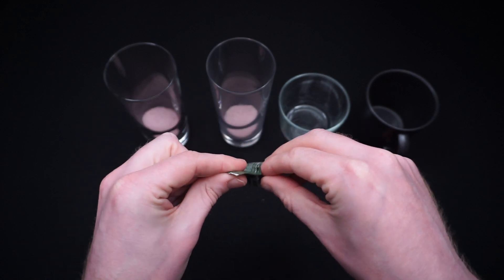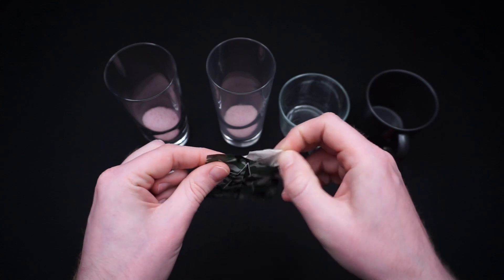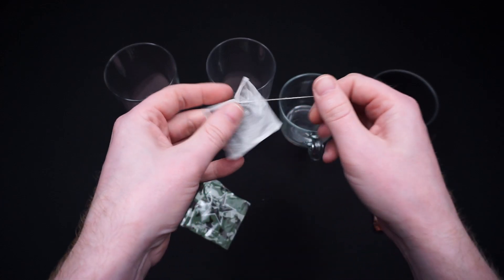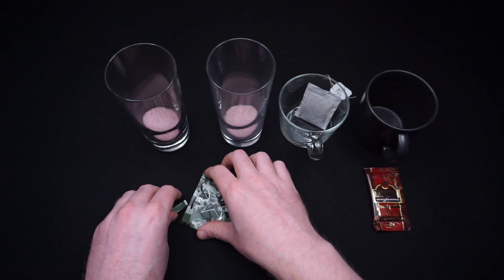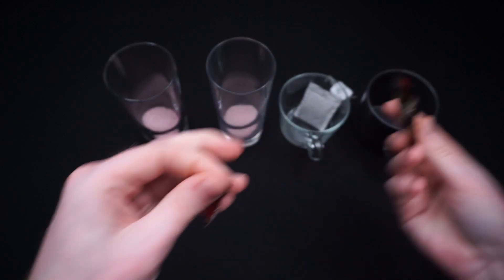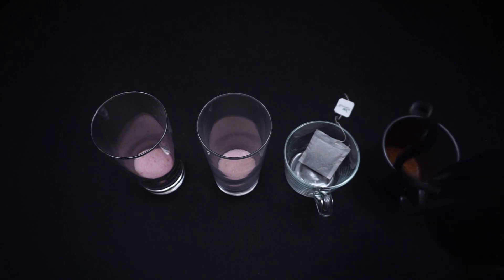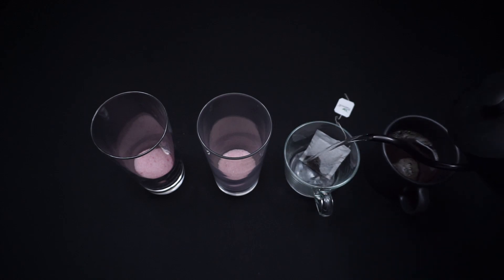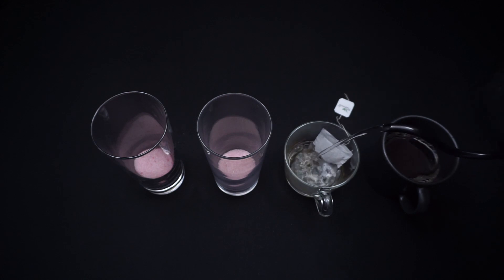ASMR - Preparing a 24H Russian MRE ( No commentary )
Hi everyone
I really had a lot of trouble with cars in this video so I had to cut a lot more than usual. Obviously, Saturday evening / night is not a good time to record videos if you live in a city, which I should have been able to figure out :)

I also "lost" a clip when heating the food with the stove that came with the MRE. I don't know what happened but it wasn't in the camera when I tried to transfer it to the computer.

but I have decided that I will not use fire in my videos in the future. When I've done this before I've always prepared myself with water and also a fire extinguisher to be safe as there's a lot of fabric around me. But this time I was a little frustrated with cars so I forgot about it. Nothing happened this time but I still feel that it is not a good idea to use fire where I am recording.

Thumbnail: Canva.
Mic: blue yeti.
Camera: Sony A5100.
Recording software: Audacity.
Editing software: Davinci resolve.